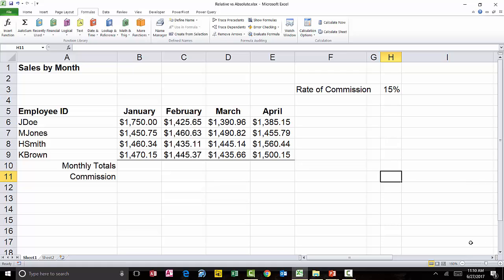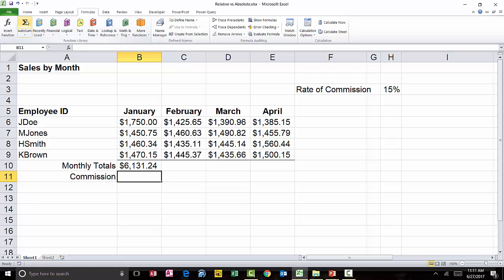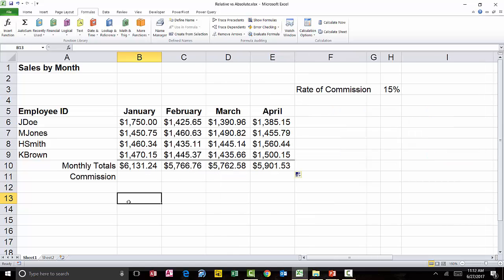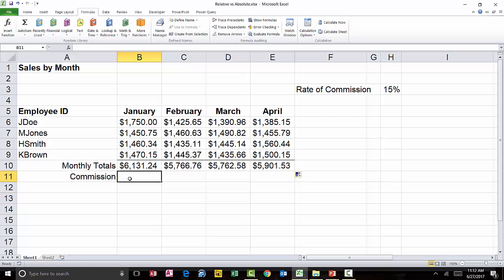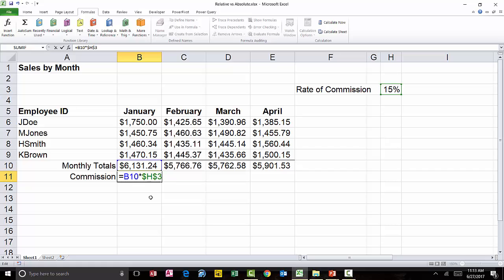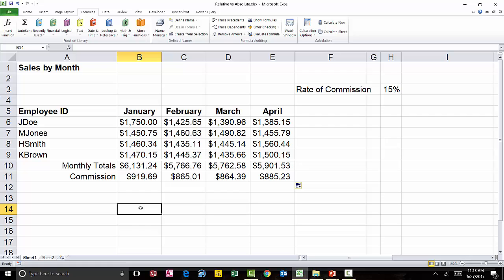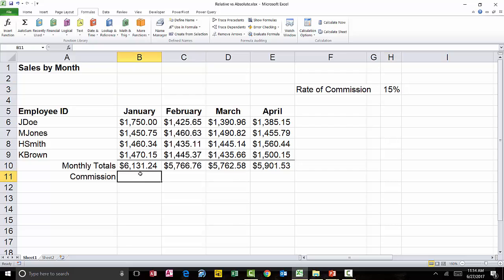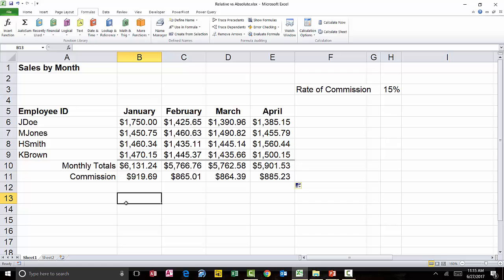Excel's Relative vs Absolute Cell Reference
Learn the difference between changing cell referencing to fixed cell referencing in your formulas.  This is referred to as Relative versus Absolute Cell Reference.  Understanding the difference can help you work smarter.